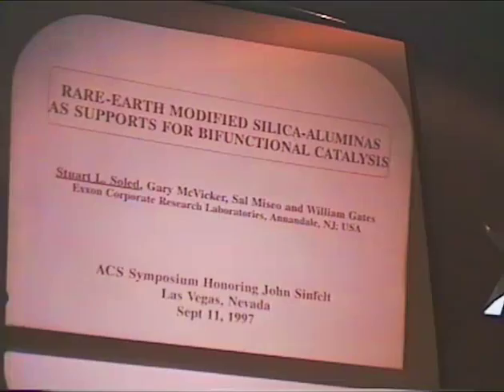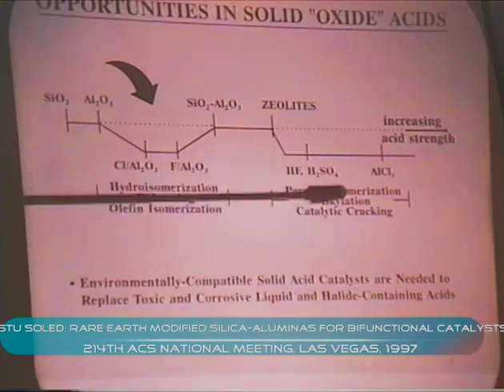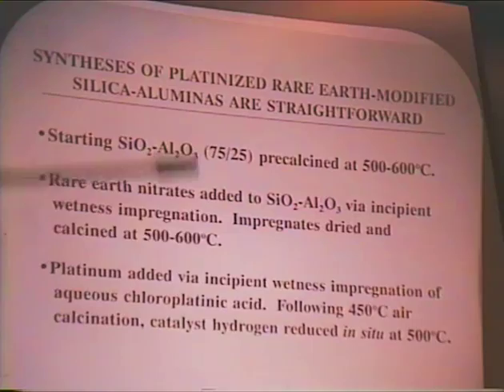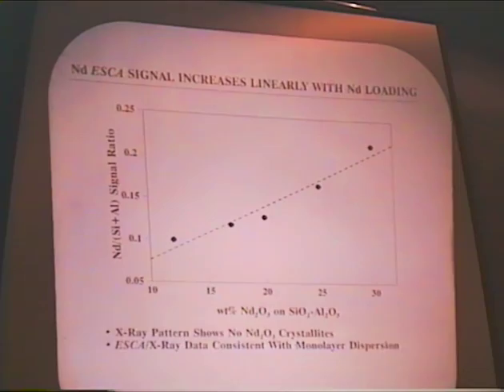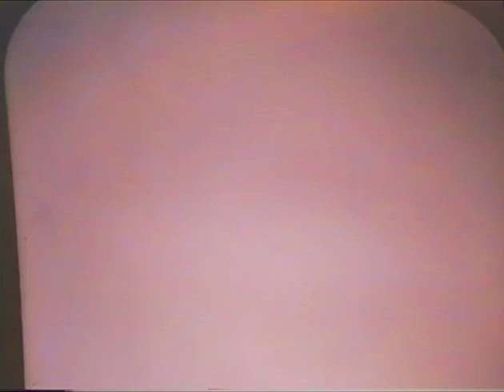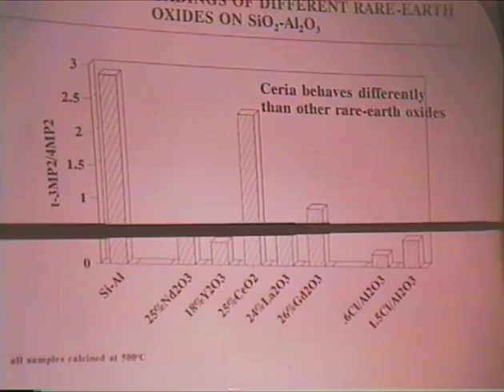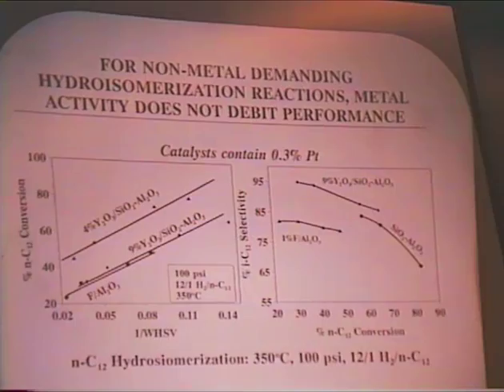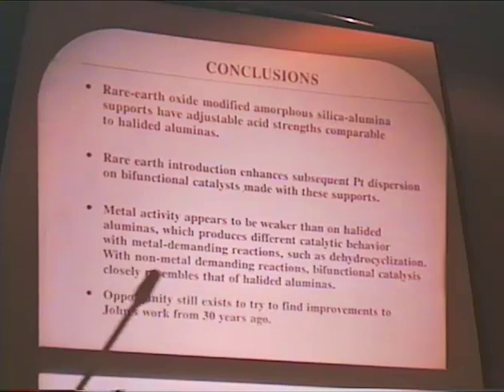Stu Soled: Rare-earth modified silica-aluminas for bifunctional catalysts